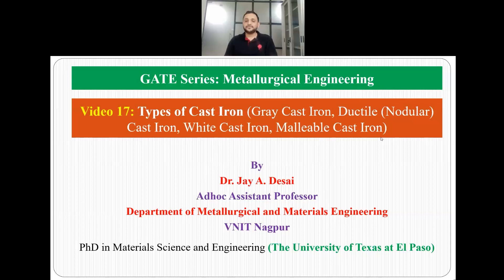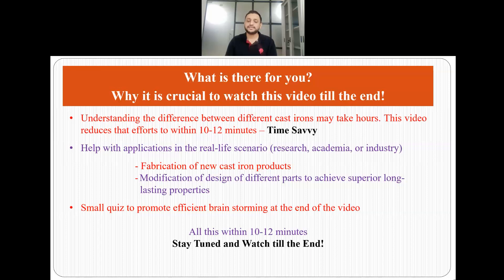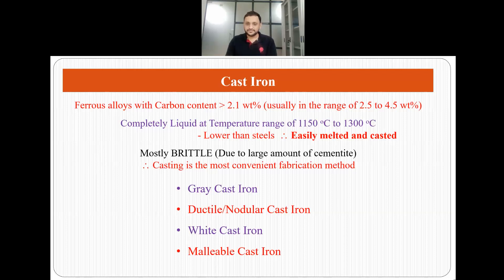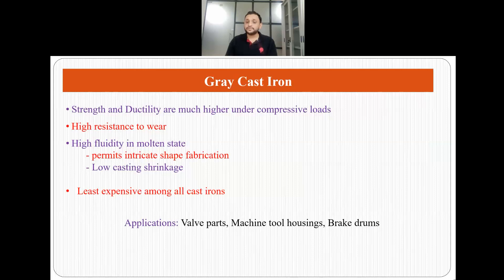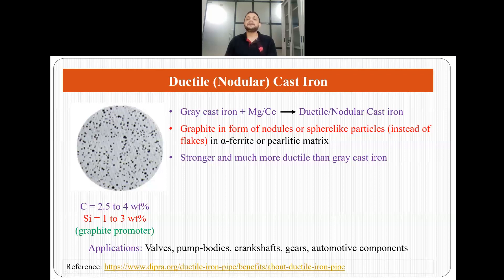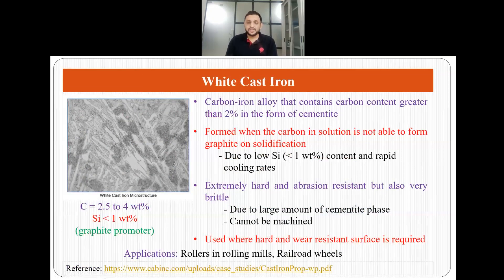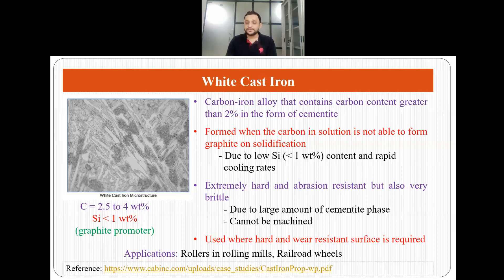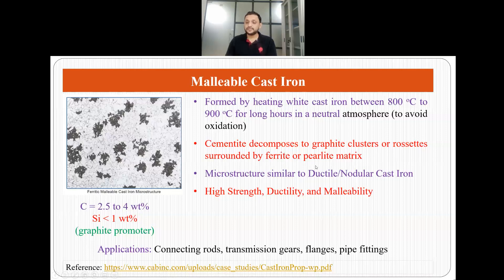Overview and Applications of Cast Irons: Gray, Ductile/Nodular, White, and Malleable Cast Irons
This is the 17th video on the GATE (Metallurgical Engineering) series. In this video, I am discussing various cast irons, their microstructures, and their applications. This will help in understanding the difference between different cast irons which may take hours. This time-savvy video reduces that effort to within 10-12 minutes.

It will also help in real-life scenarios (research, academia, or industry) such as the fabrication of new cast iron products and modification of different parts' design to achieve superior long-lasting properties.

There is also a small quiz to promote efficient brainstorming at the end of the video